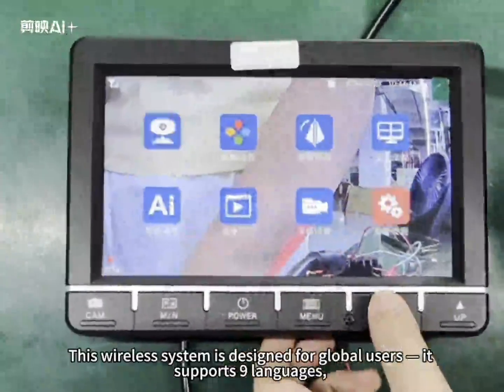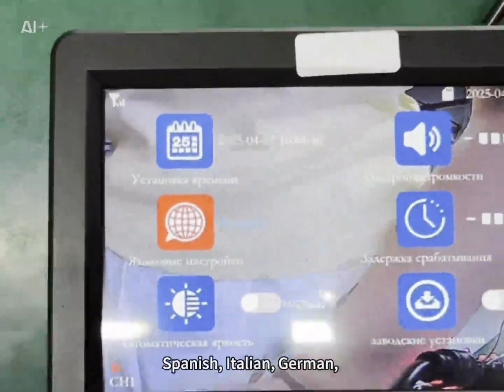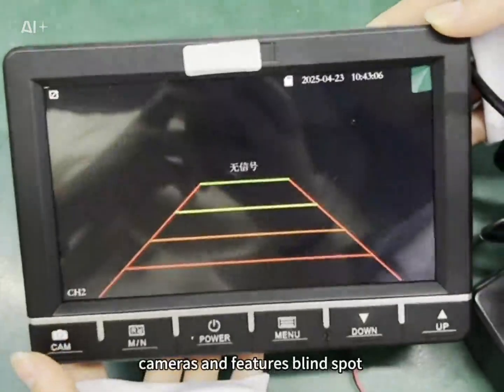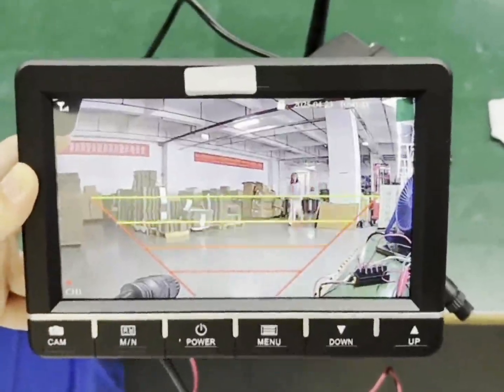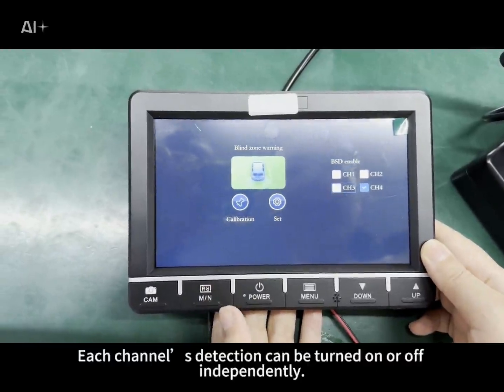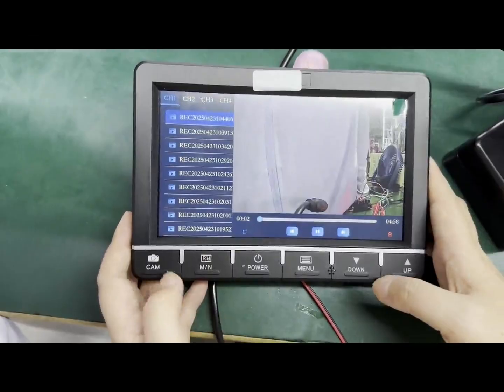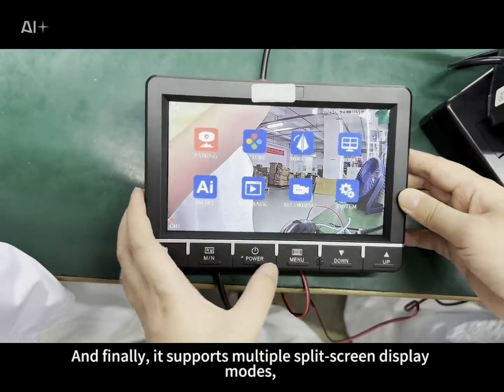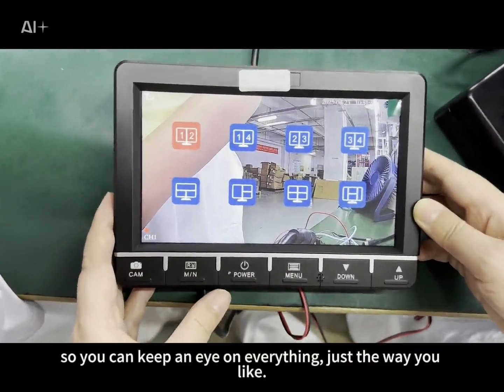7-Inch Wireless Camera System with Blind Spot Detection | 4-Ch, 256G SD Storage, Easy Magnetic Mount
Discover our latest 7-inch wireless camera system designed for trucks, trailers, and RVs! 🚛
This advanced system features:

✅ Blind Spot Detection Function – Drive safer with smart alerts
✅ Supports Up to 4 Wireless Camera Inputs – Full vehicle coverage
✅ 256G SD Card Storage – Long recording time, no monthly fees
✅ Magnetic Battery Base (Optional) – Easily install or move cameras between trailers
✅ Optional 10-Inch Monitor – Upgrade for a larger view

Perfect for fleets, logistics, and anyone needing a reliable and flexible monitoring solution.
📦 Quick install, no wiring mess. Smart safety made easy!